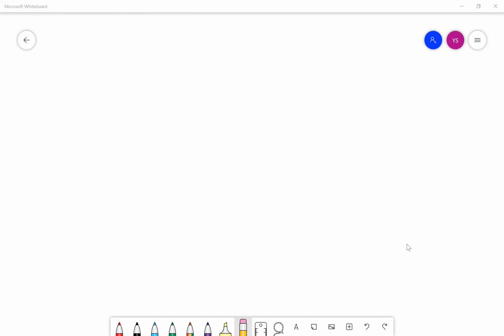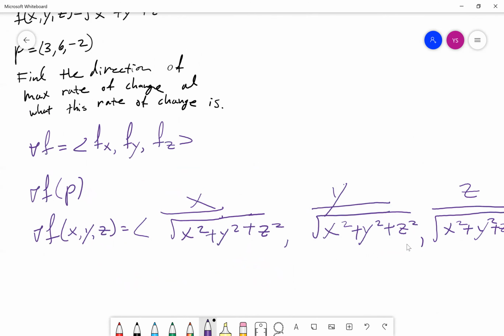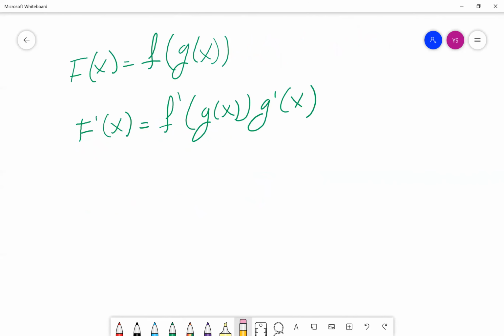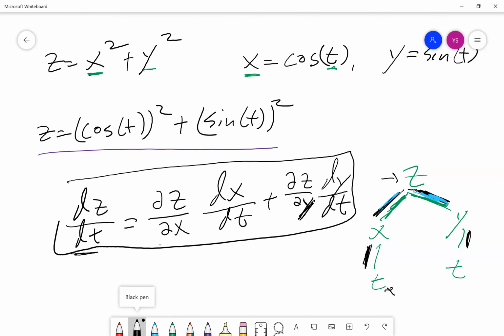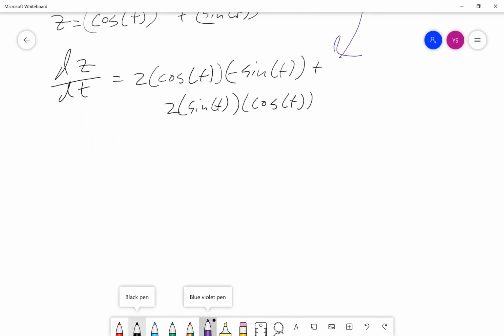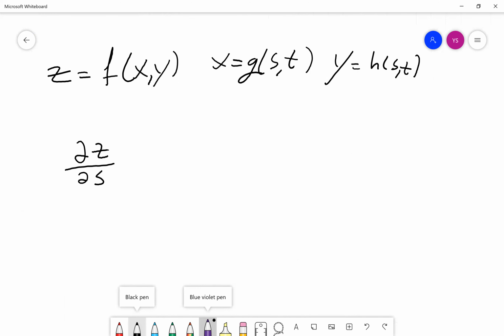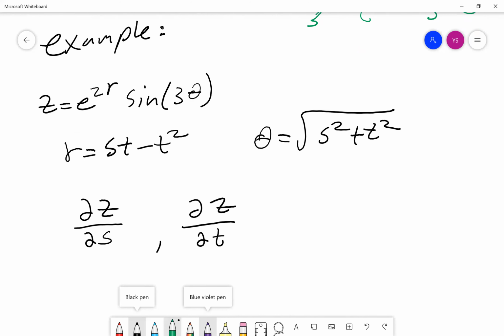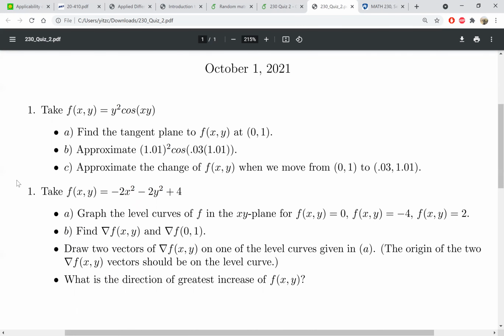MultiCalc 230: chain rule